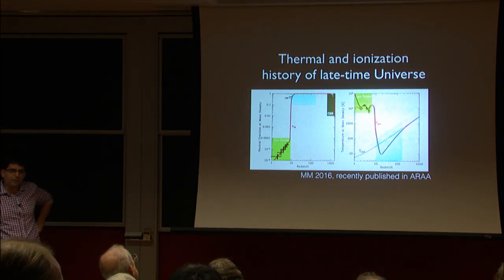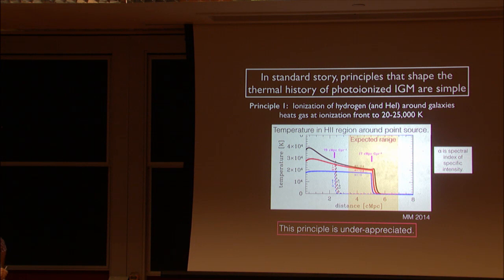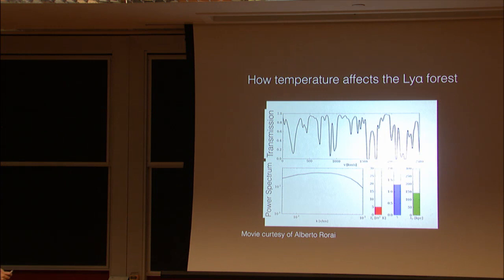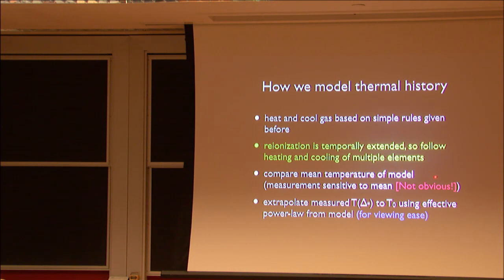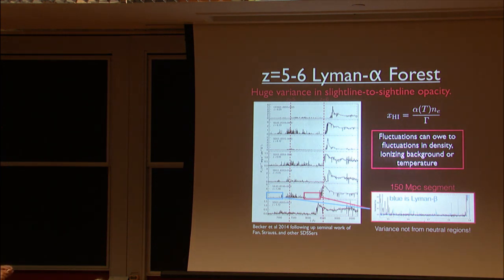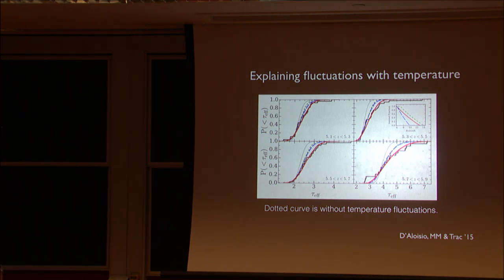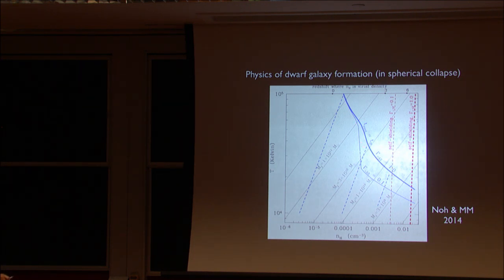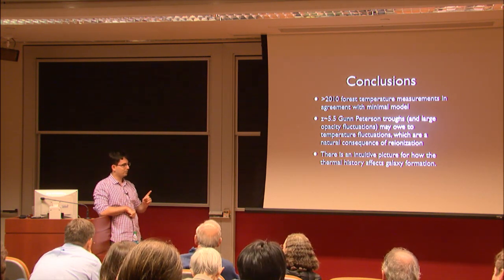The Thermal Odyssey of the Photoionized Intergalactic Medium - Matthew McQuinn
Joint IAS/PU Astrophysics Colloquium:  October 25, 2016

Matthew McQuinn